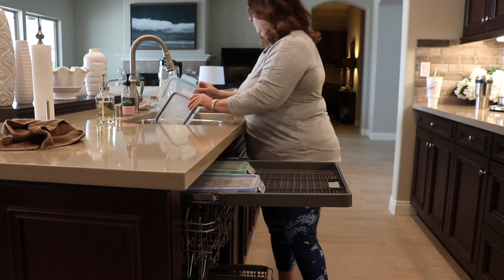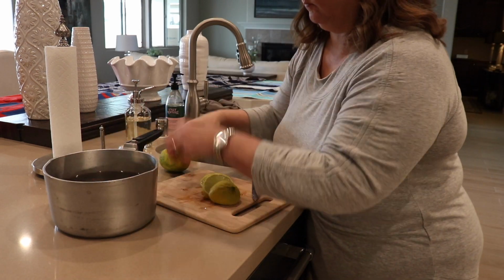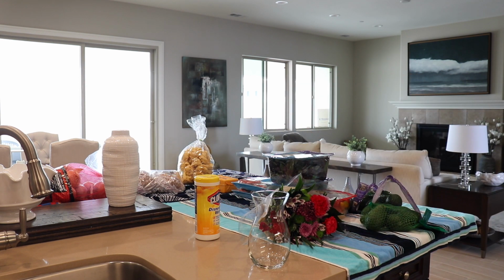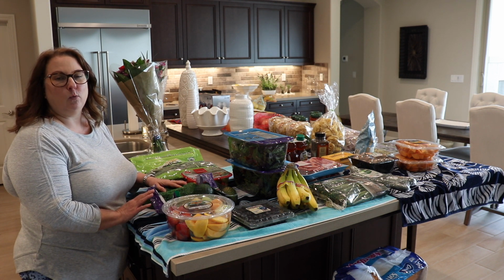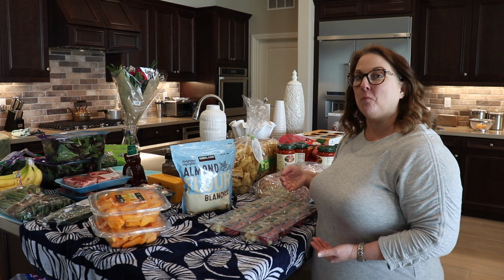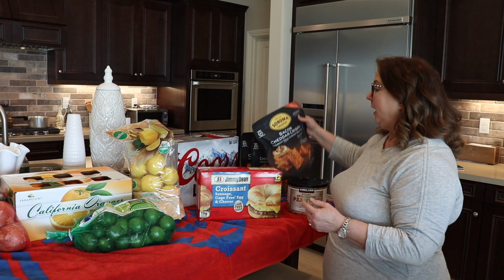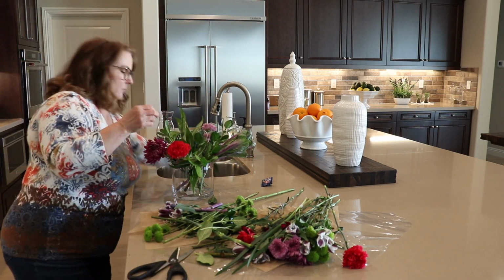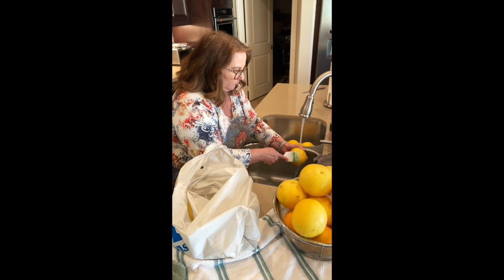QUARANTINE CLEANING AND COSTCO GROCERY HAUL | USING INSTACART FOR GROCERIES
We've been using Instacart for our groceries while we've been in Quarantine.  Today I'm sharing how I clean and prepare for the groceries, how I handle the groceries and showing you our Costco Grocery Haul.

If you have any tips for grocery shopping while we are all Staying home, please share them in the comments.

L E T' S   C O N N E C T   O N   I N S T A G R A M
I'm sharing daily content in my stories and would love to connect with you more on Instagram.  That's a place where we can chat through DM's and I can really get to know you.

I N S T A G R A M:  @inspiredlivingwithkristi

Stay safe and know we are in this together!

M O R E  V I D E O S  Y O U  M I G H T  E N J O Y:

S U B S C R I B E  A N D  T U R N  O N  B E L L  N O T I F I C A T I O N S
I upload weekly videos on cleaning, organizing, decorating, and lifestyle.

S U B S C R I B E H E R E